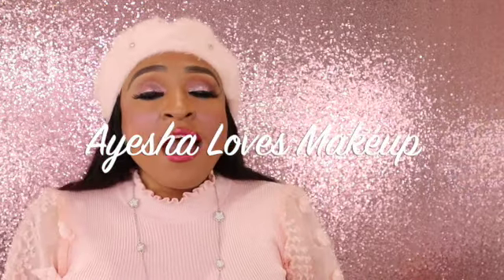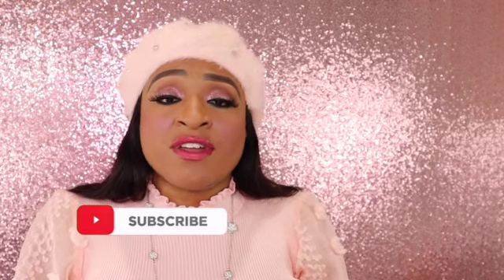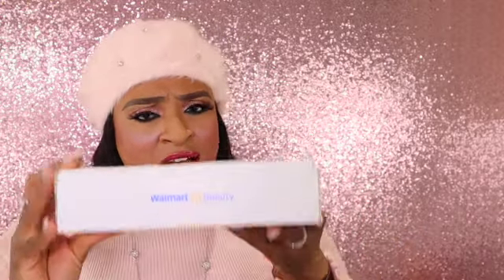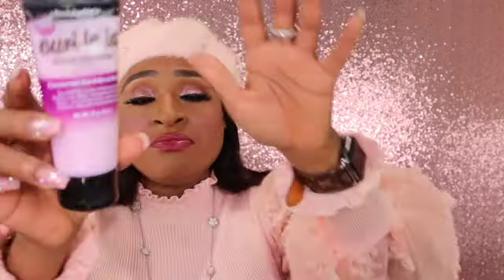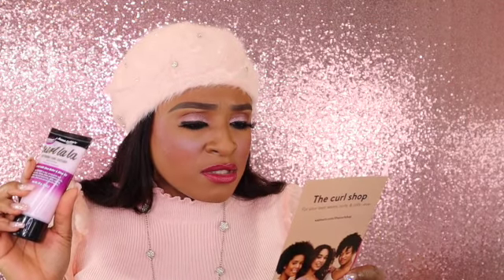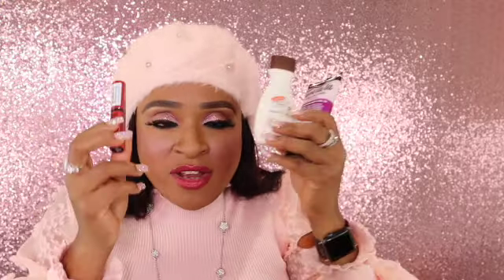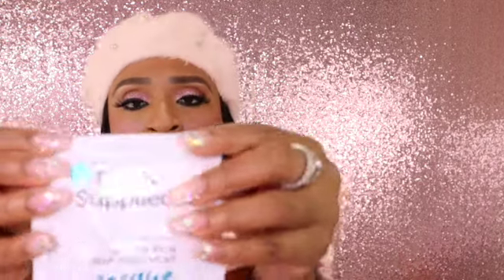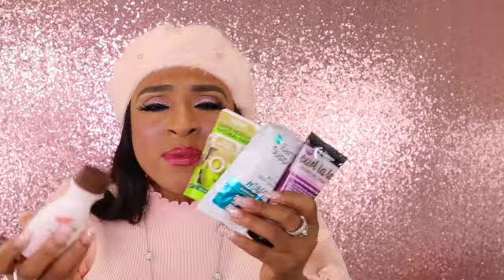WALMART BEAUTY BOX UNBOXING !! OCTOBER 2020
Hi Guys,❤️

 Today's video will be of me showing you what I got in my OCTOBER WALMART BEAUTY BOX! If you'd like to know what I got in this box feel free to watch this video!!